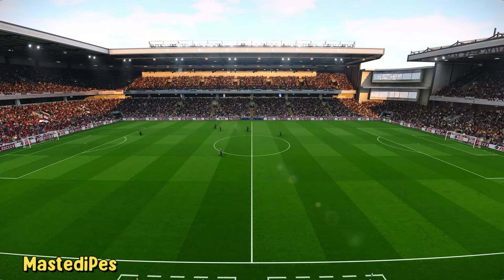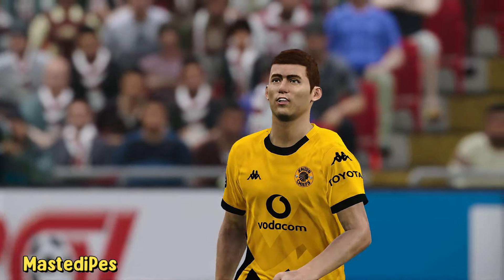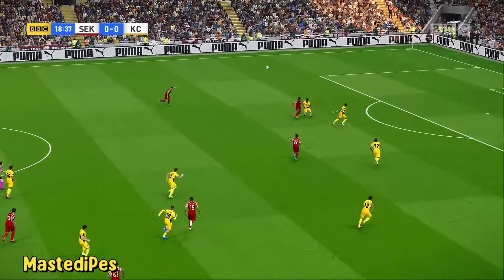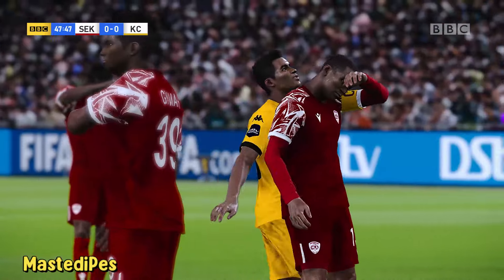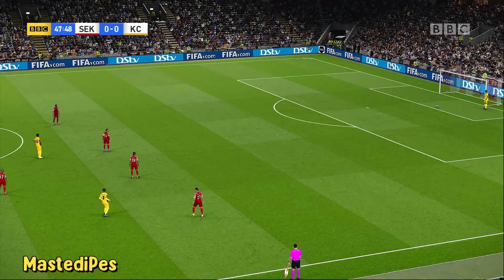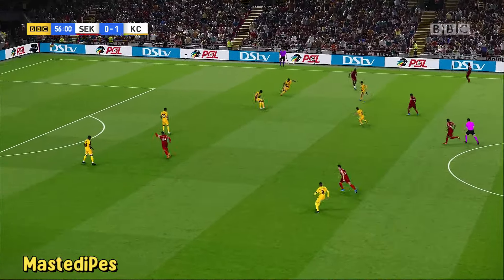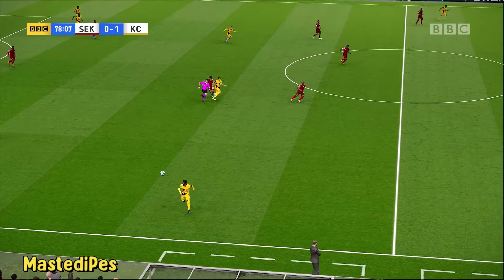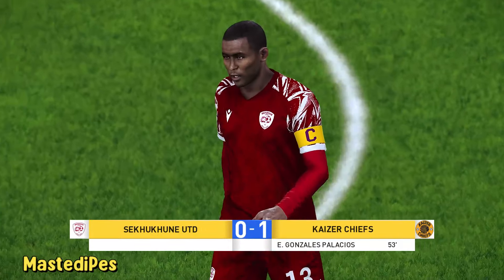🔴KAIZER CHIEFS vs SEKHUKHUNE LIVE TODAY ⚽ DSTV PREMIERSHIP 23/24 LIVE ⚽ FOOTBALL GAMEPLAY PES 2021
KAIZER CHIEFS vs SEKHUKHUNE LIVE TODAY ⚽ DSTV PREMIERSHIP 23/24 LIVE ⚽ FOOTBALL GAMEPLAY

Kaizer Chiefs vs Sekhukhune Live Match DSTV Premiership 23/24 this match the prediction use pes 2021 gameplay with realistic atmosphere. Enjoy To Watch my predict in gameplay efootball pes 2021,  hopefully all of you can feel the atmosphere in the match live streaming on youtube Kaizer Chiefs vs Sekhukhune Live streaming